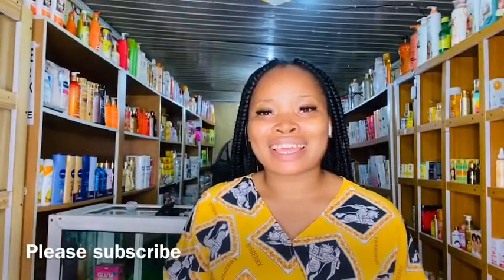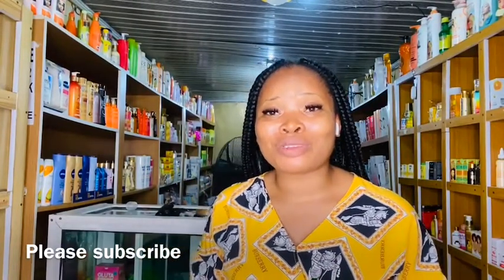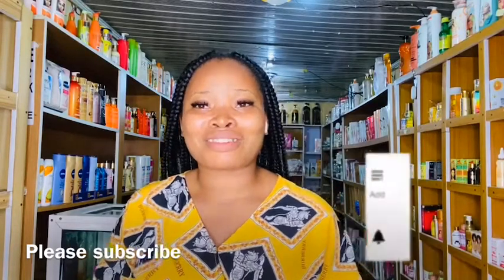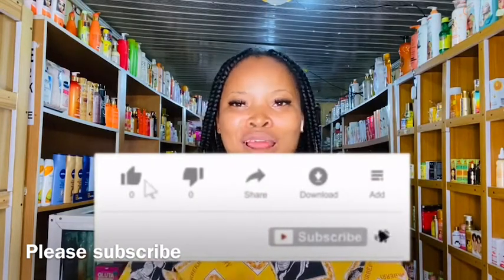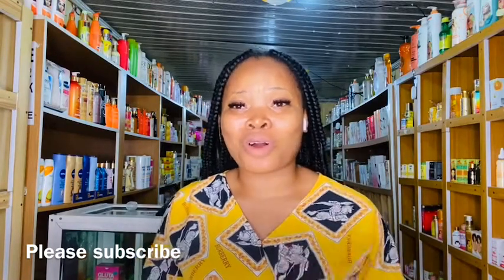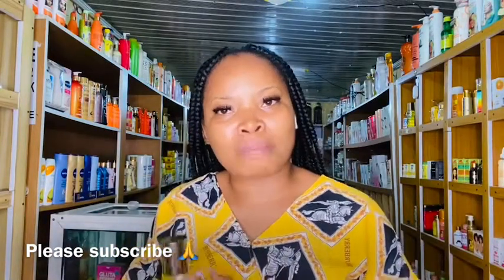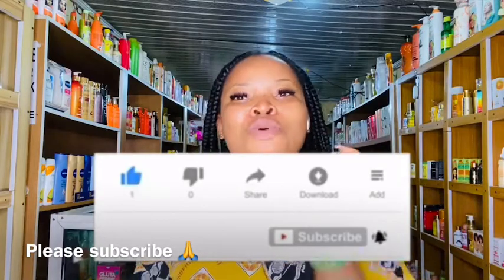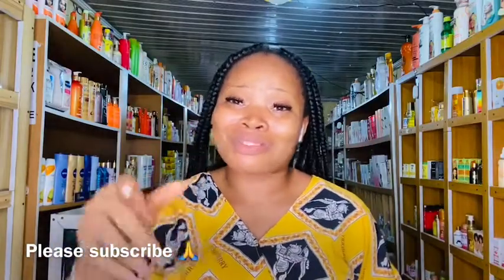BEST LIGHTENING AND TREATMENT OIL/ VEETGOLD 3in 1 TREATMENT oil